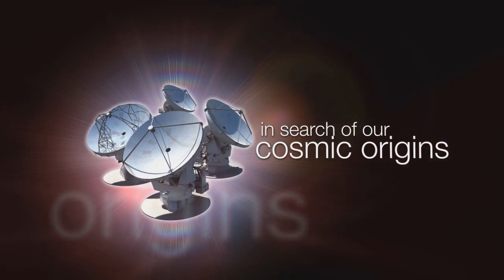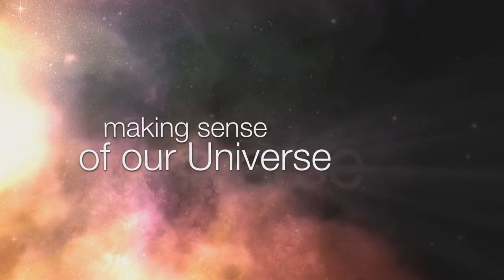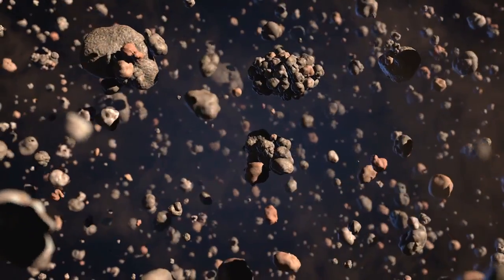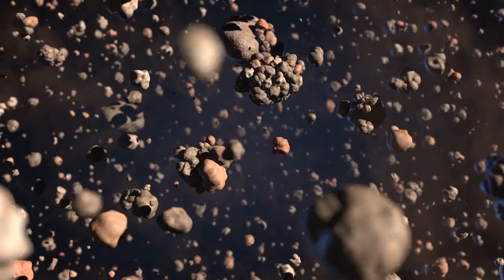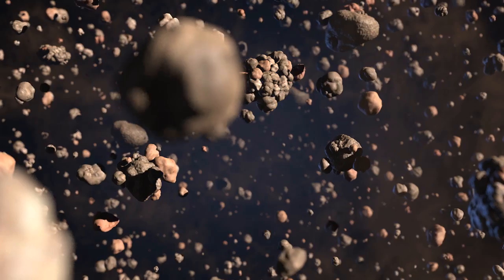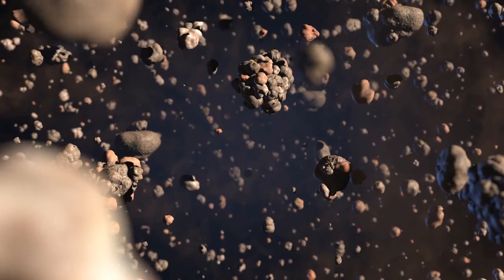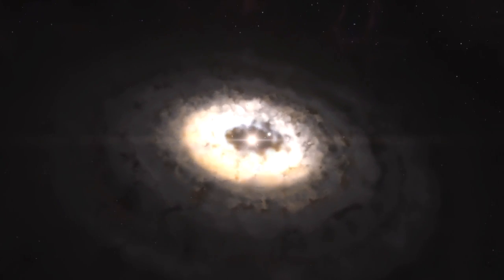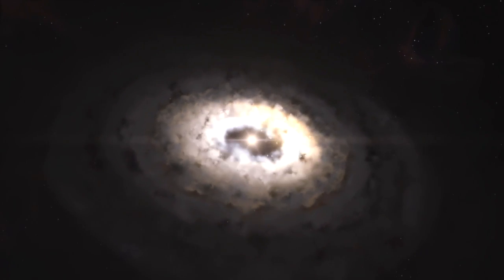Comet Factory Spotted By International Telescope Array | Video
The Atacama Large Millimeter/sub-millimeter Array (ALMA) has imaged a 'dust trap' around a young star where particles clump together to create icy & rocky bodies. The system called Oph-IRS 48 is 400 light-years away in the Ophiuchus constellation.